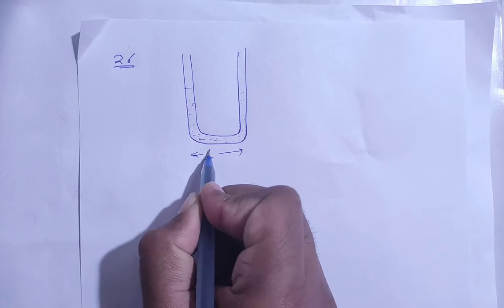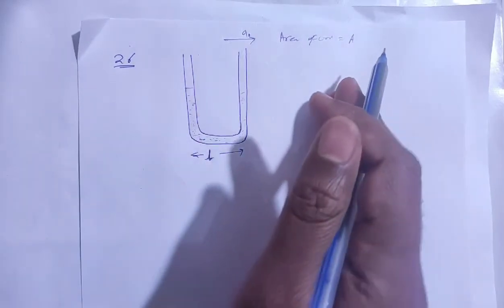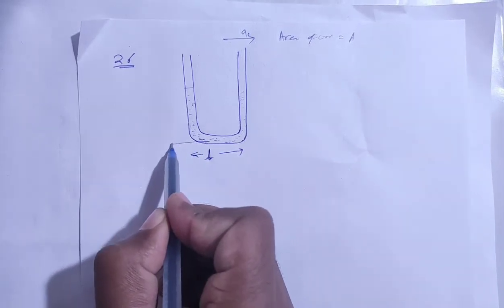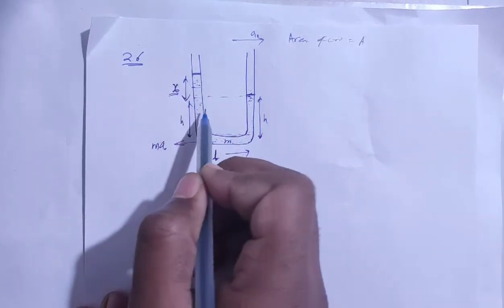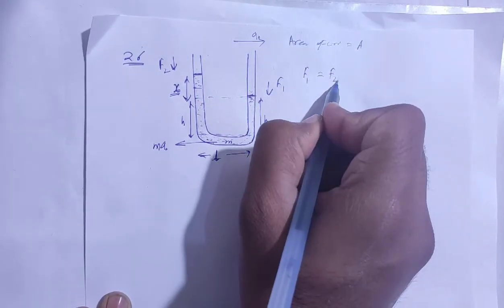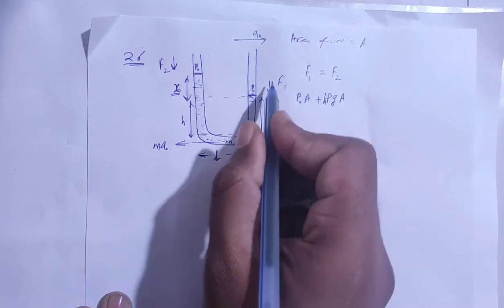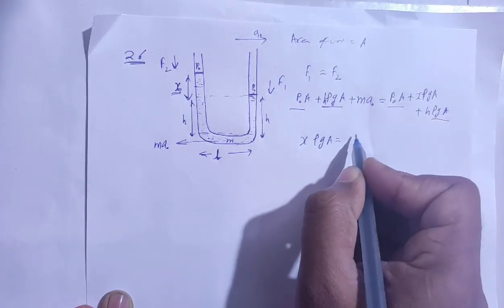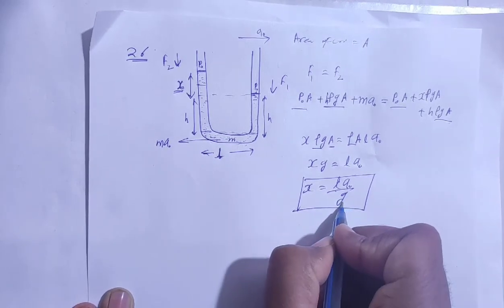H.C. Verma Solutions - Fluid Mechanics - Chapter 13, Question 26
26.A U-tube containing a liquid is accelerated horizontally
with a constant acceleration a0. If the separation between
the vertical limbs is I, find the difference in the
heights of the liquid in the two arms.